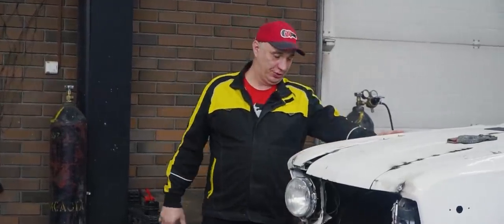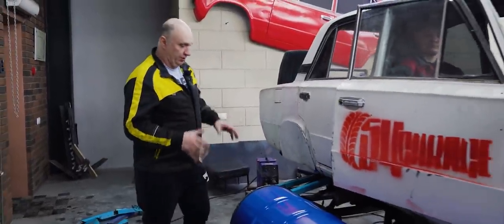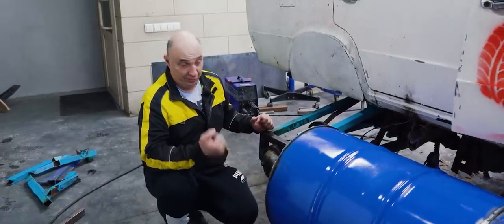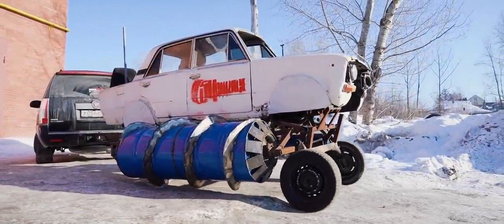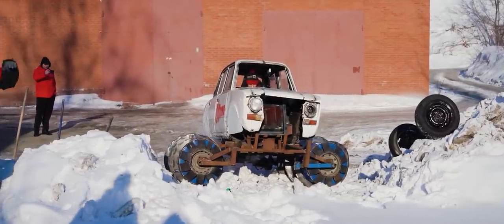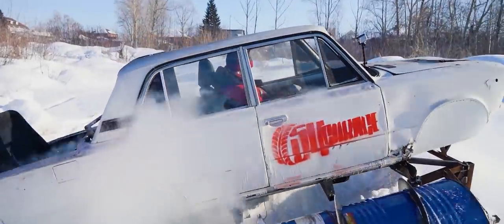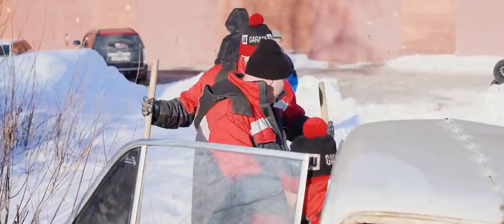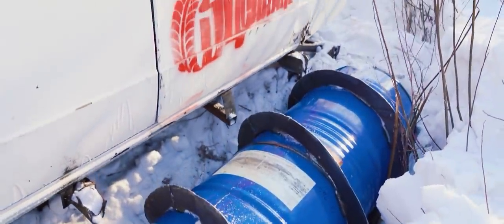We convert a Lada to screw propulsion and go for a drive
In this episode we take the narrow Lada on tracks and try a somewhat more exotic propulsion system.